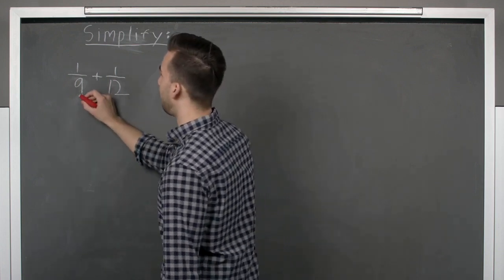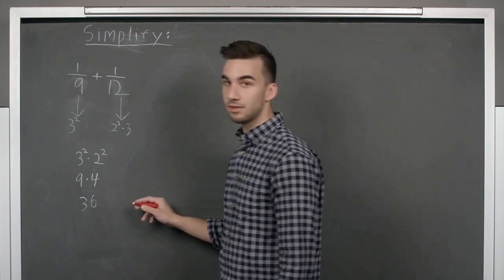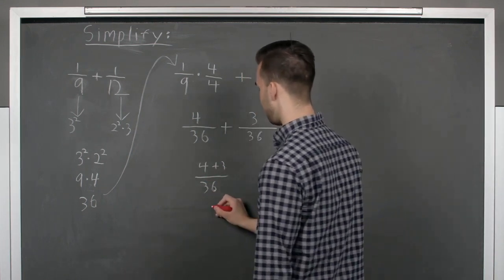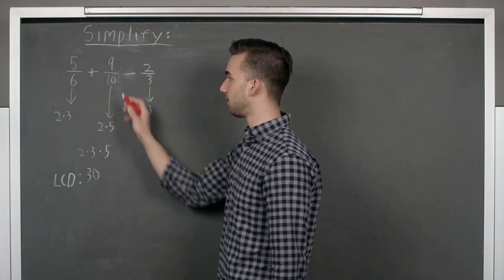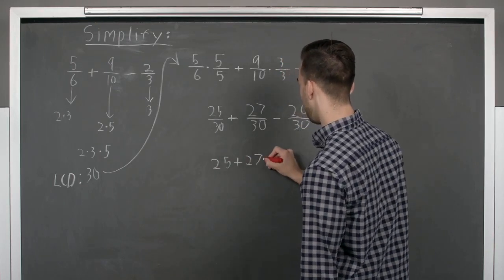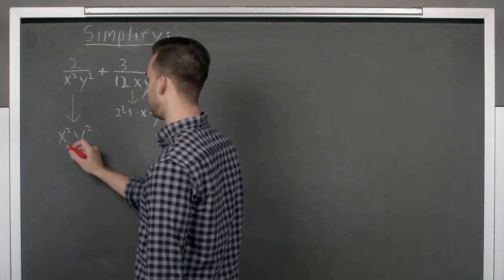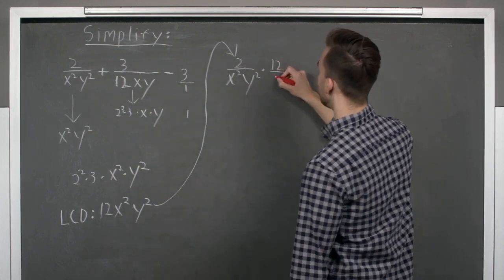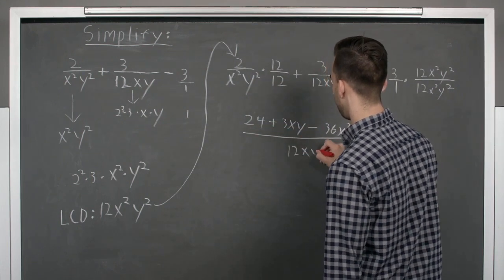How To Find The Least Common Denominator - For Dumb People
Want to know the easiest way to find the least-common denominator? I'll show you in just a few minutes and you can go back to your homework a lot less stressed out.

Video Chapter Titles:
0:00 Introduction to Using Least Common Multiples to Add Fractions
0:25 Example: Finding LCM of Denominators to Add Fractions
1:48 Simplifying Fractions with Different Denominators using LCM
3:14 Another Example: Converting Fractions with LCM for Addition
5:53 Simplifying Combined Fractions with LCM
6:17 Adding Fractions with Different Denominators by Finding LCM
8:00 Converting Each Fraction to Have the Least Common Denominator
9:49 Final Simplification and Conclusion of Adding Fractions Example
10:06 Conclusion and Additional Learning Resources

This video is about: LCM in Fractions, Adding Fractions, Least Common Multiples, Simplifying Fractions, Fractions with Different Denominators, LCM for Addition, Fraction Conversion, Algebraic LCM Methods, Fraction Addition Techniques, Denominator Harmonization, Math Tutorials, Simplifying with LCM, Algebra Problem Solving, Educational Math Content, Learning Algebra Through Examples, Fractions and LCM, Math Homework Help, Algebraic Fraction Addition, Step-by-Step Fractions Simplification, Math Learning Resources, LCM in Algebra, Converting Fractions, Algebra for Beginners, Comprehensive Algebra Guide, LCM and Fraction Addition